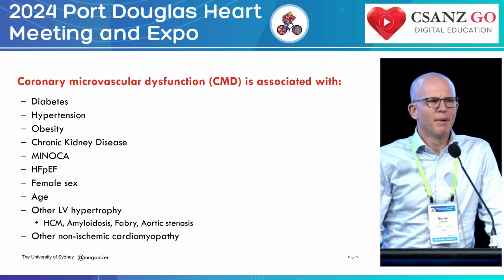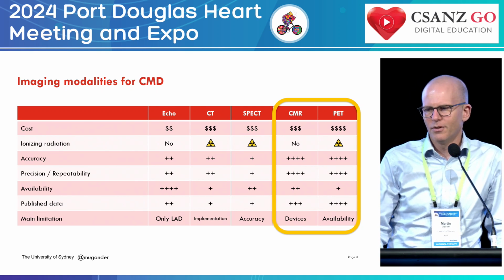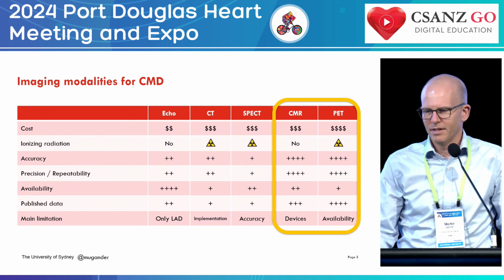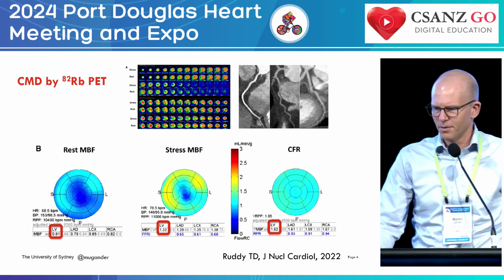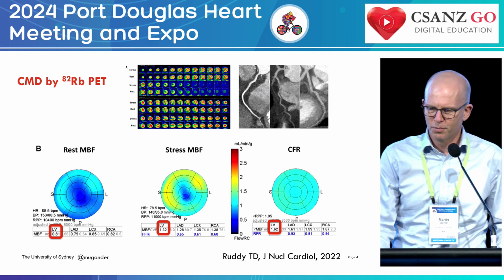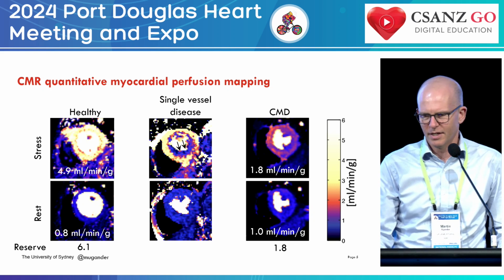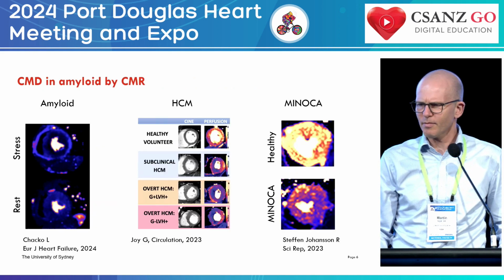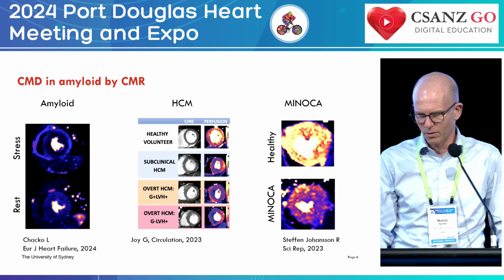Martin Ugander - Microvascular disease, assessment by MRI and PET, Port Douglas Heart Meeting 2024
Recorded June 8, 2024, at the Port Douglas Heart Meeting in Port Douglas, Australia.

The presentation topics include:
- Coronary microvascular dysfunction (CMD)
- Positron emission tomography (PET) quantitative myocardial perfusion imaging
- Cardiovascular magnetic resonance (CMR) quantitative myocardial perfusion mapping

The speaker is Professor Martin Ugander, MD, PhD, from the University of Sydney.